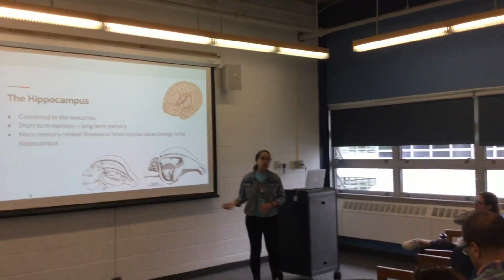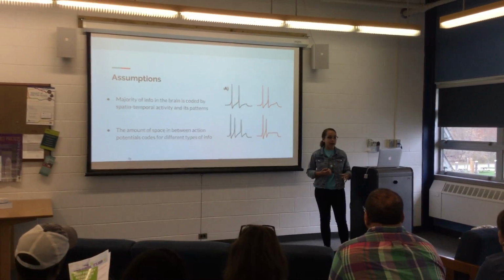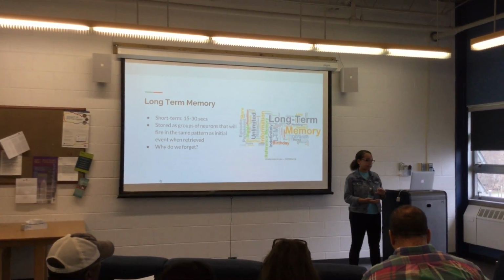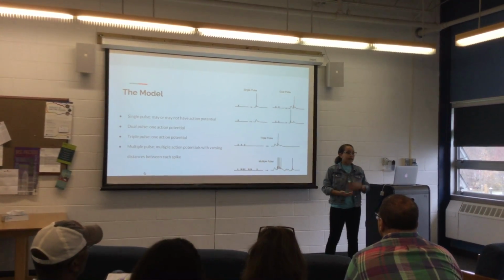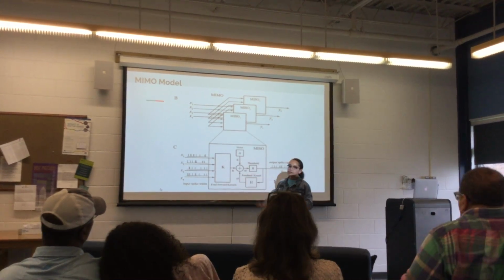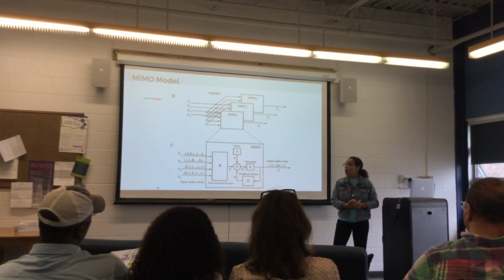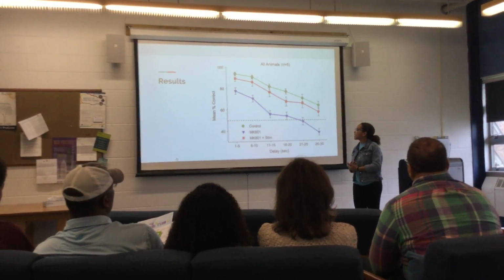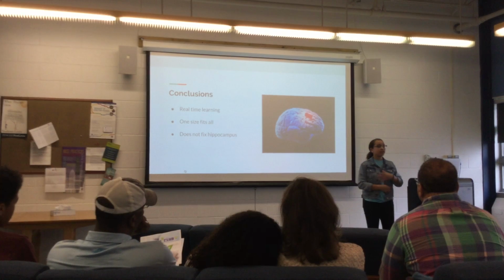October 10th Gabrielle: The Psychology Behind False Confessions